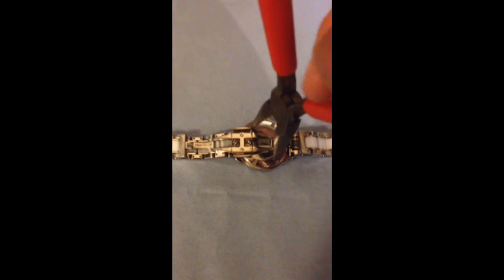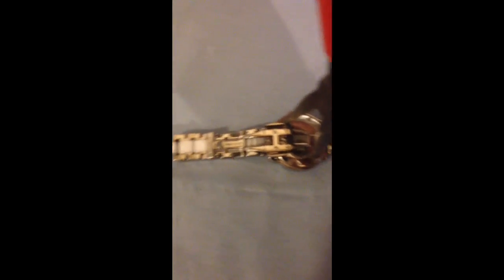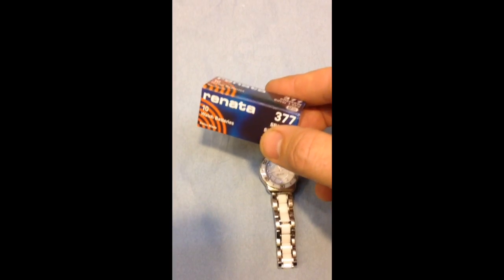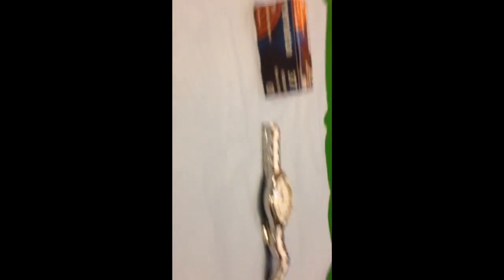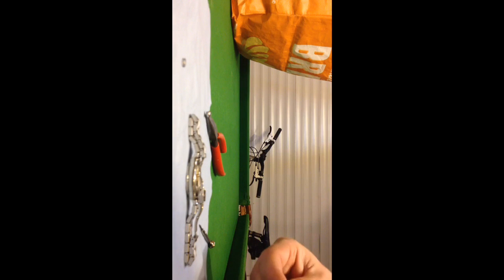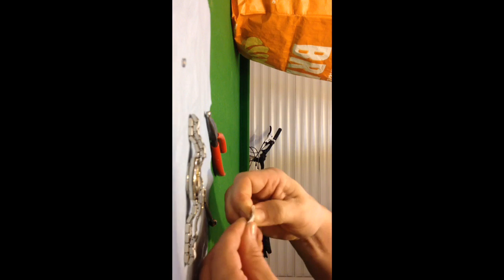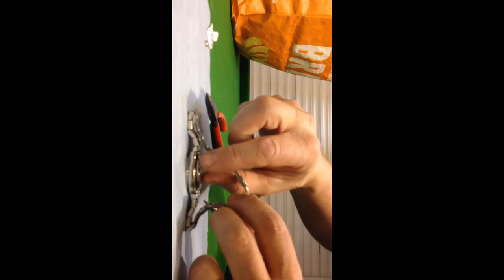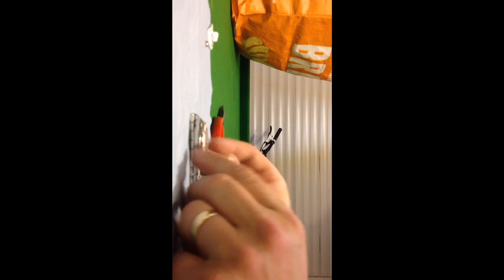Tag Heuer F1 Watch Battery Replacement and Time reset, "Easy Fix & Parts Link"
Tag heuer f1 watch battery replacement ceramic, no special tools ladies watch or gents battery from Amazon £2.57 for 10 renarta 377 Swiss Link is
Watch model is Model WAH1313.BA0868